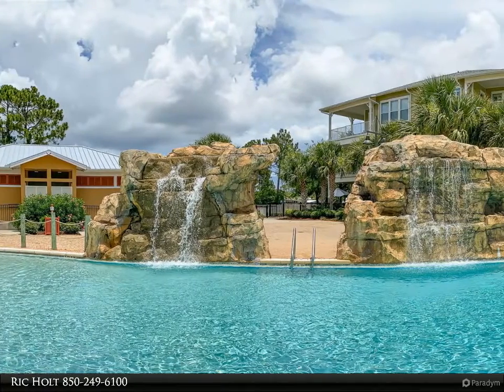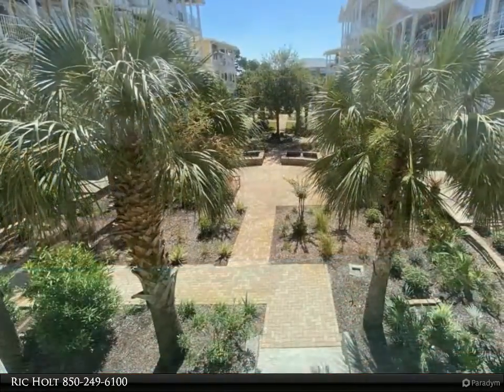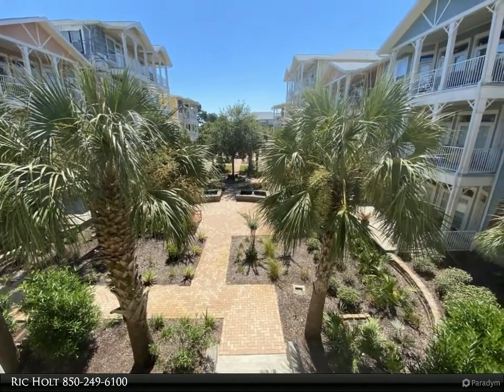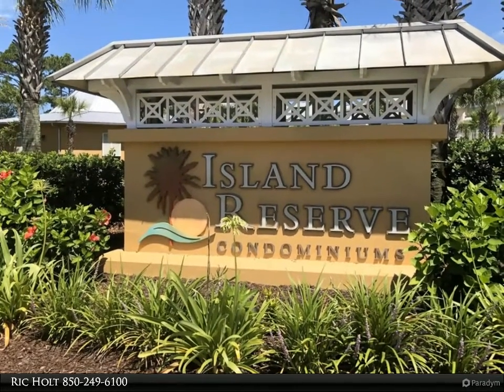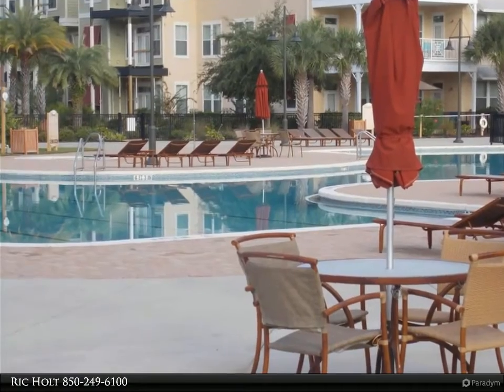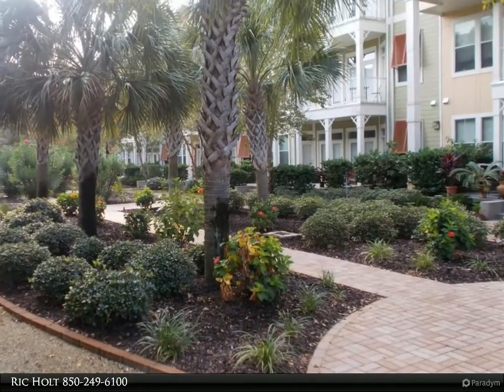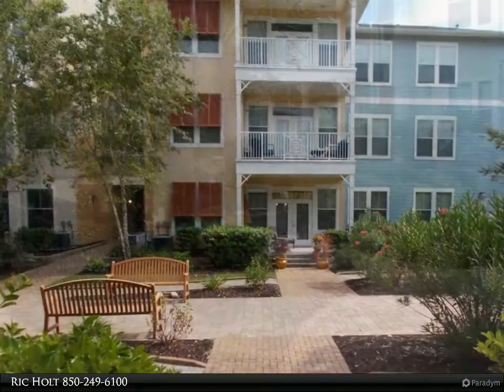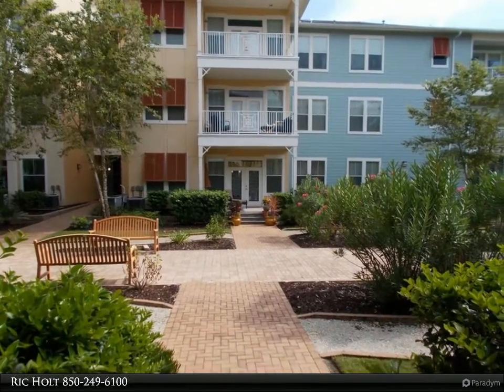RC Real Estate Group - 8700 FRONT BEACH Road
Please enjoy this property video created by RC Real Estate Group

Island Reserve Unit 1202 is a fully furnished two bedroom 2 bath condo with access from the 2nd floor parking garage. This is an amazing and very large move in ready condo with 2 Master Suites! Views from out the french doors to the balcony overlook the beautiful courtyard leading to the oversized swimming pool area. Island Reserve is a secure gated community. This is one of the very few units you'll find that is this nice on the market. King size bedding in both master suites with large walk-in closets, stainless appliances, bamboo hardwood floors in the main living & kitchen area. Flat screen TV's in all rooms. You can reach the the 2nd floor from the elevator or in the covered parking garage. Credit/Criminal background checks are required. No pets. Trash and Water are included.

2 full bath, 1 half bath

Ric Holt
RC Real Estate Group